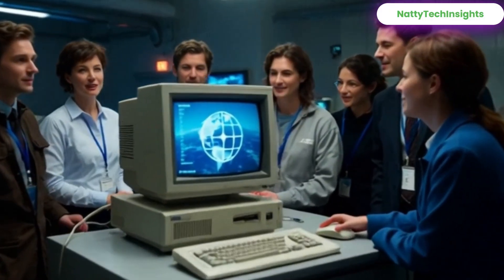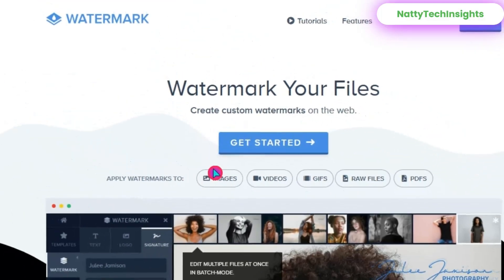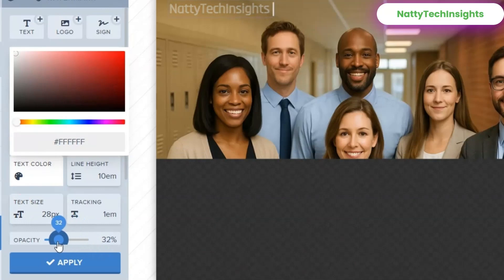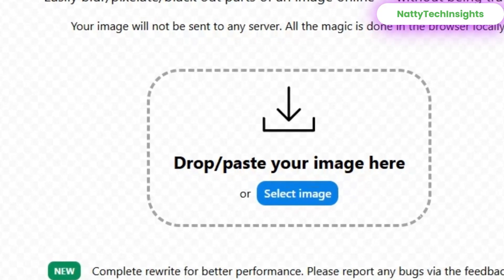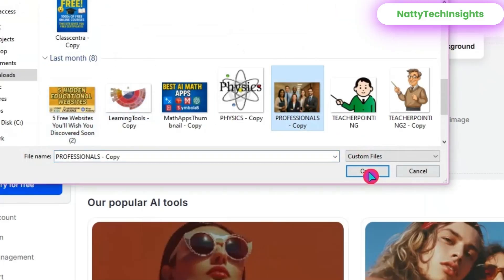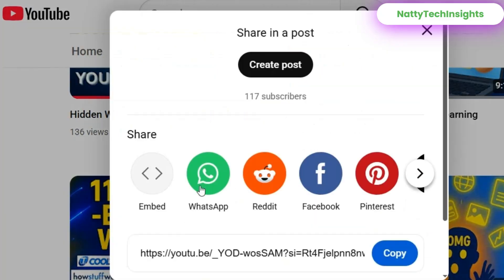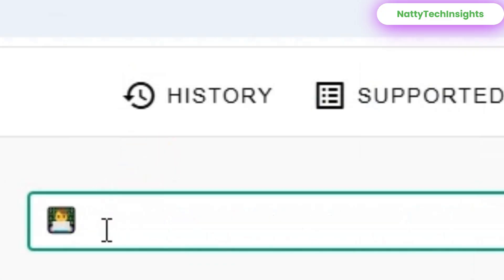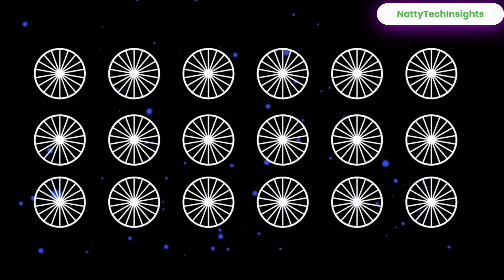6 Hidden Websites You'll Wish You Knew Earlier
Unlock 6 hidden websites that will instantly make your digital life easier!
From removing objects in photos, editing videos, hiding sensitive information, downloading subtitles, opening ZIP files, and copying emojis — these tools are super underrated and free. Perfect for content creators, students, professionals, and everyday users.

👍 Like if you found at least one new website
💬 Comment your favorite tool and

0:00 – Intro :Powerful Websites Nobody Is Talking About
00:13 – 6 Tools That Make Your Digital Life Easier
0:32 – Website #1 – Watermark (Online Photo & Video Editor)- Plus How It Works

2:38 – Website #2 – Redacted (Hide Sensitive Information) - Plus How It Works

3:29 – Website #3 – SnapEdit (Remove Anything from Photos)- Plus How It Works

4:28 – Website #4 – DownSub (Download Subtitles from Any Video)- Plus How It Works

5:32 – Website #5 – GetEmoji (Copy Any Emoji Instantly)- Plus How It Works

6:02 – Website #6 – EzyZip (Open ZIP, RAR & More Online)- Plus How It Works

06:32 – Why These Tools Matter
Tools for Creators, Students & Productivity

06:48– Subscribe for More Hidden Gems
06:54 – Closing & Final Thoughts